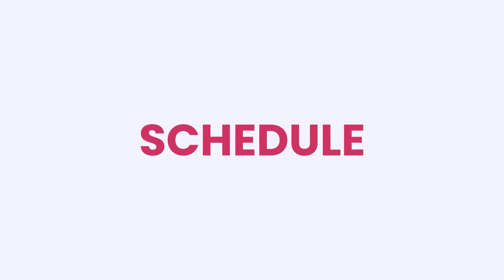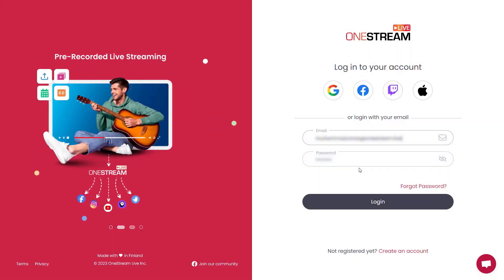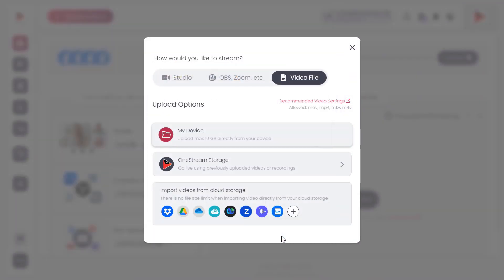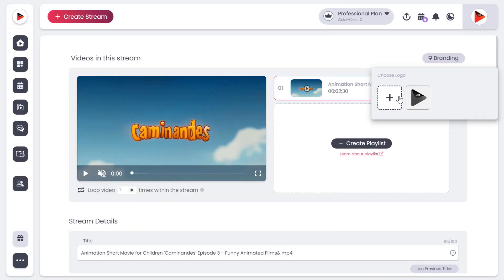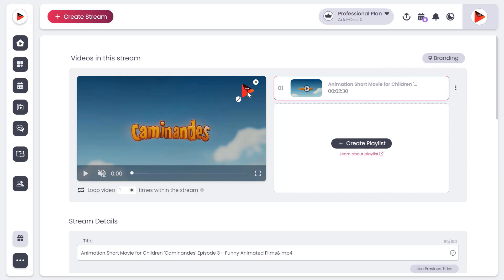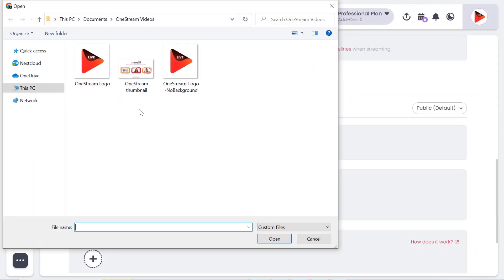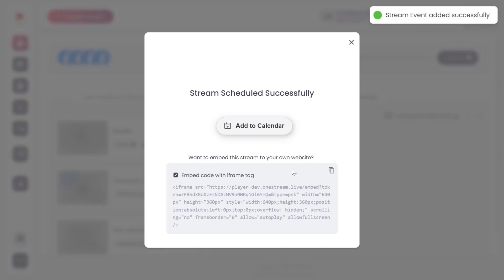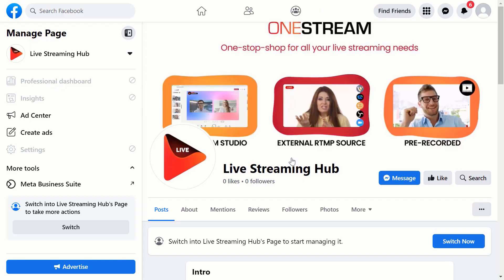Add or remove logo watermark to your live stream | Pre-Recorded Video Tutorial | OneStream Live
In this step-by-step tutorial, we'll guide you through the easy process of adding your logo to videos or removing watermarks effortlessly. Whether you're a content creator, entrepreneur, or simply want to leave your mark on your videos, now you can easily remove the watermark and add your brand logo.

Let's make your videos stand out and ensure your brand's visibility across the digital world with OneStream Live. OneStream Live is a cloud-based live streaming solution that allows you to create professional live streams, both real-time and pre-recorded, and multistream them on 45+ social media platforms at once.